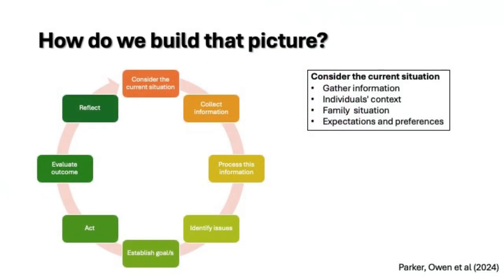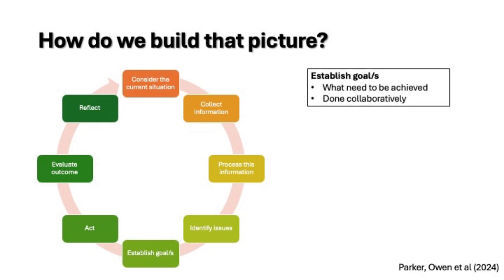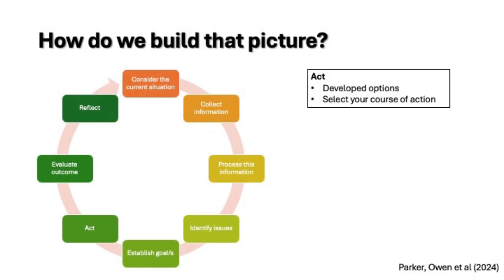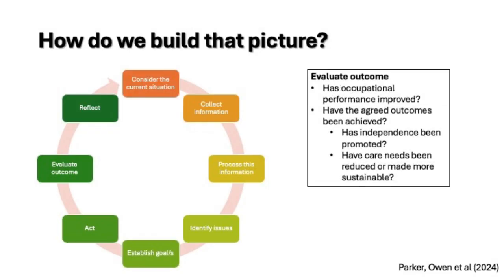Professional Reasoning Cycle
Get a concise walkthrough of the Professional Reasoning Cycle and how it supports clear, defensible decision‑making in housing adaptations. This video outlines each stage of the cycle—from “understanding the current situation” to reflection—showing how occupational therapists gather information, analyse barriers and enablers, set collaborative goals, take action, and evaluate outcomes.

You’ll see how the cycle helps practitioners think critically, prioritise what matters, and adapt as new information emerges. As the transcript notes, it’s “not a linear path, but an iterative one,” offering a transparent, person‑centred structure for reasoning throughout the OT process.